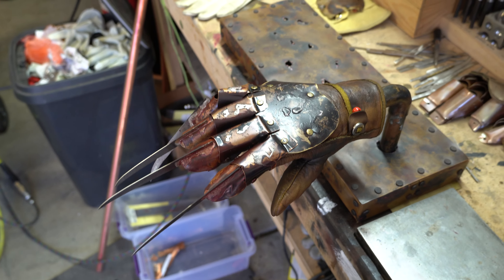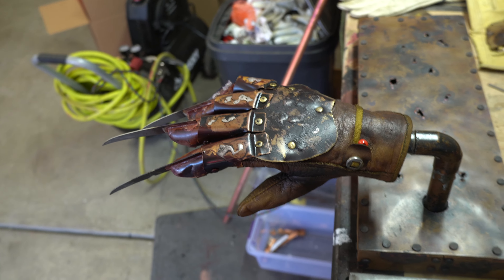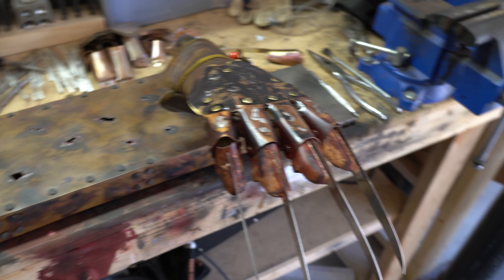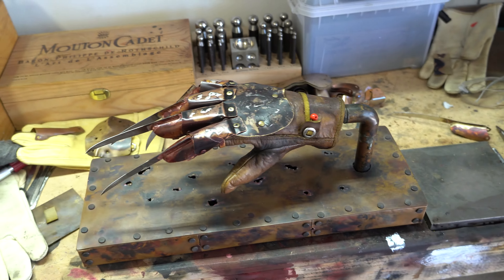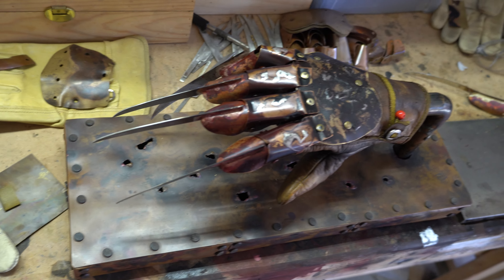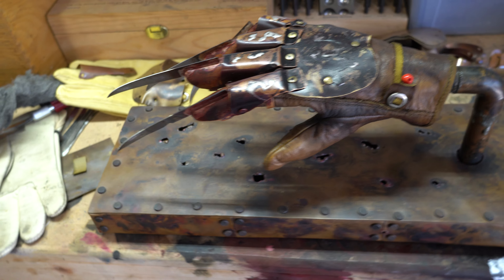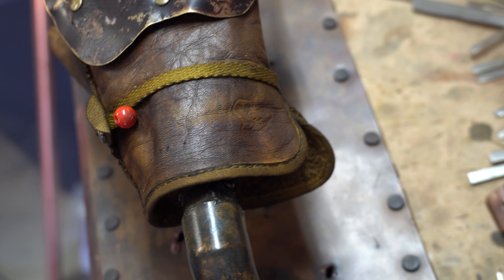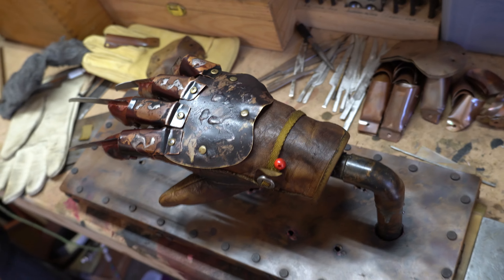Nicholas' The Looking Glass